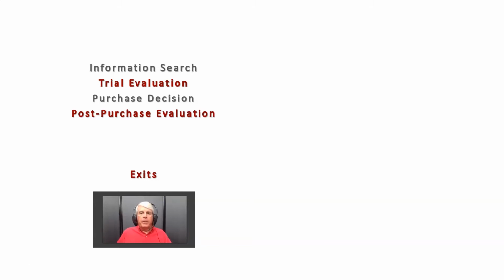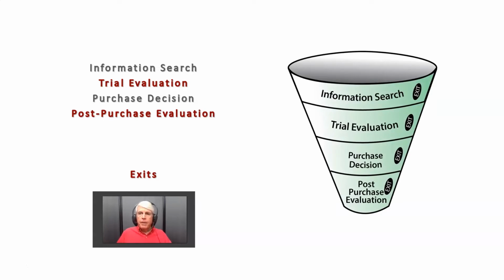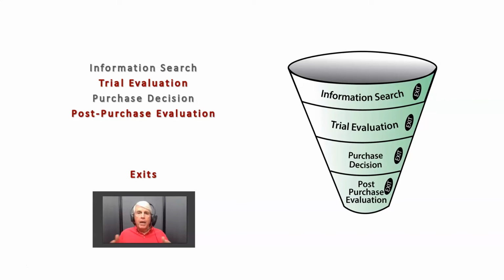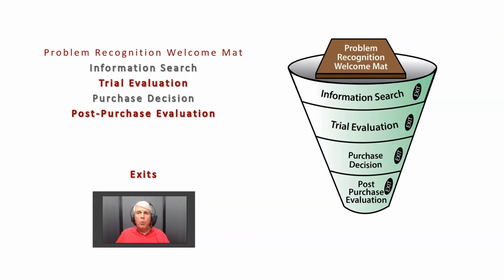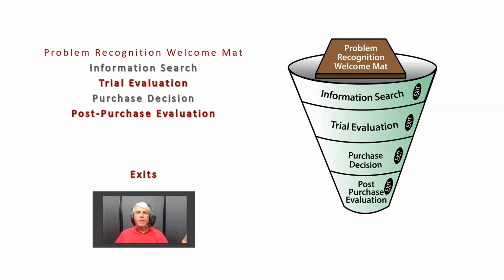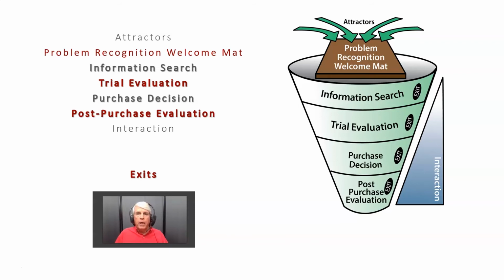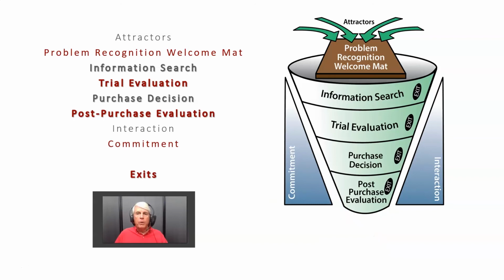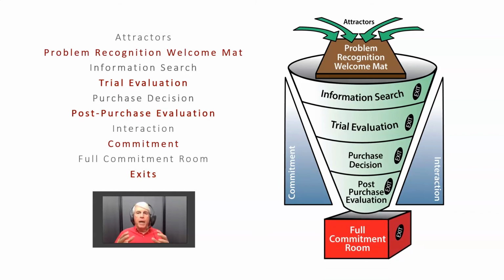Bill Quain - Wake Up & Selfie - Funnel - 7 of 7